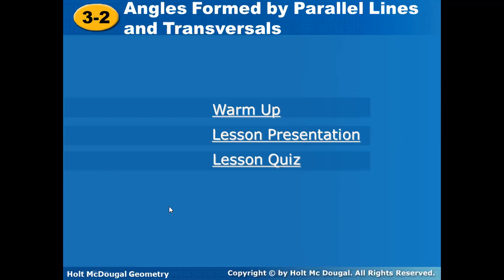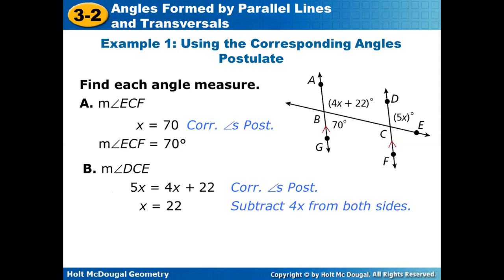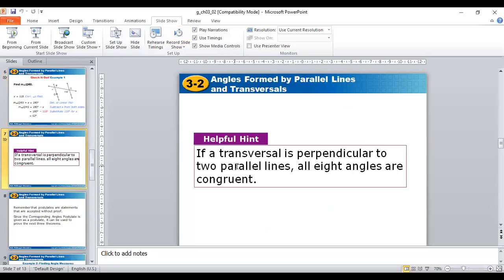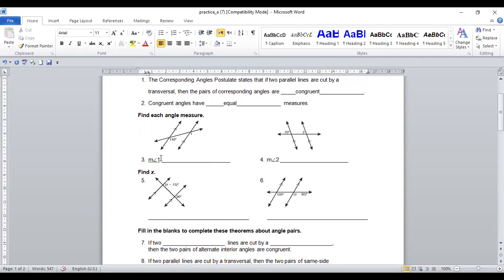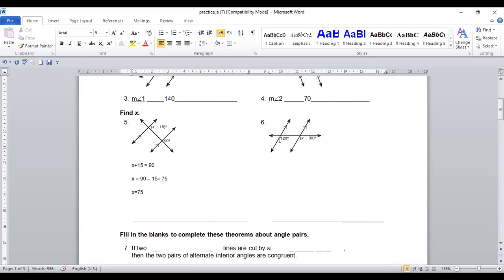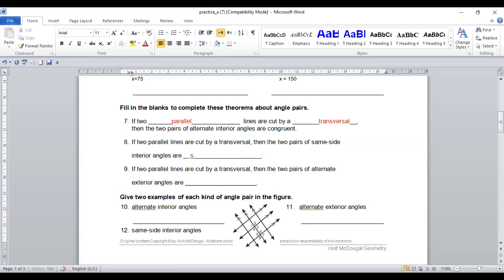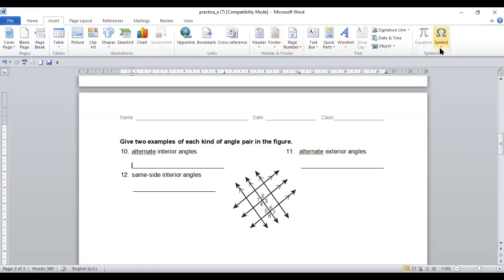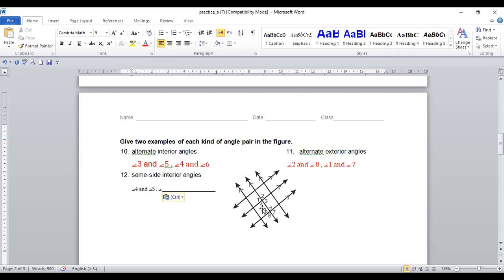grade 7 math 29 04